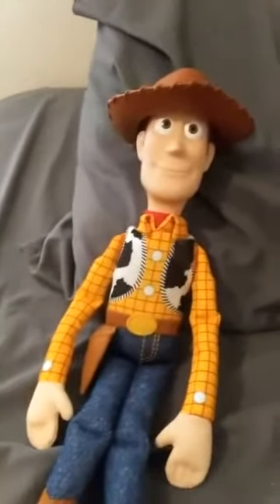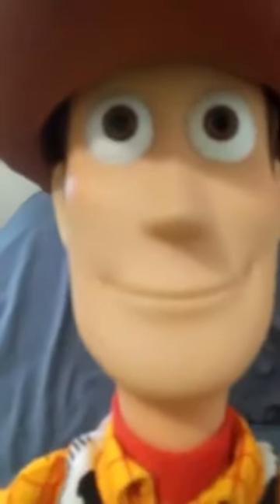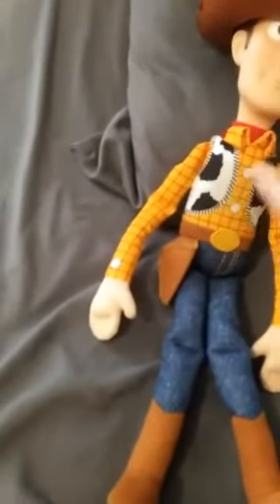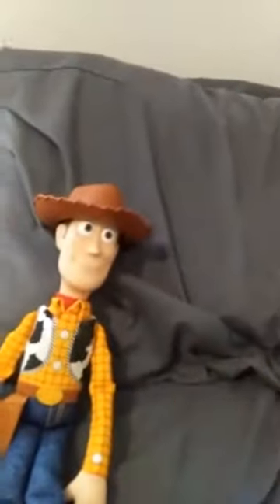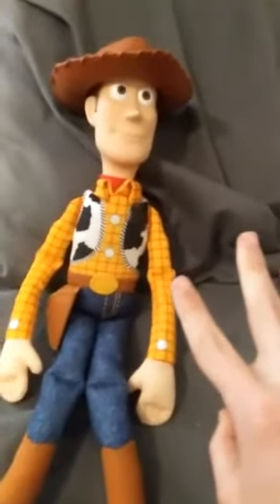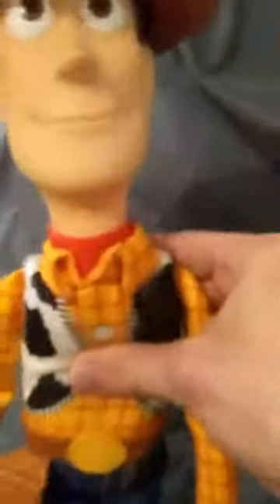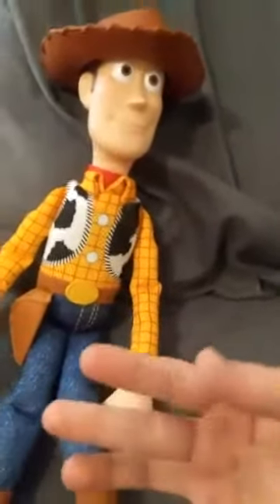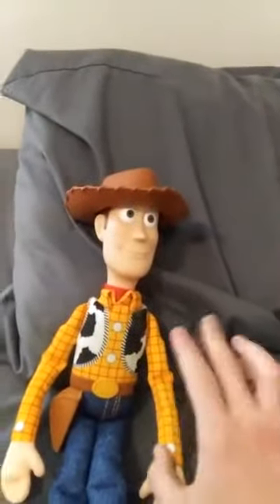Toy story 4 woody doll